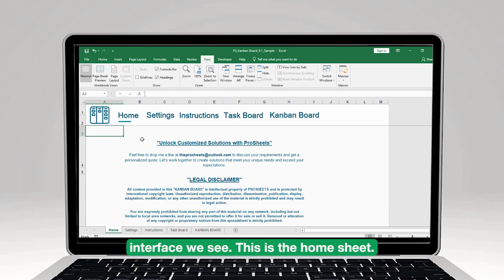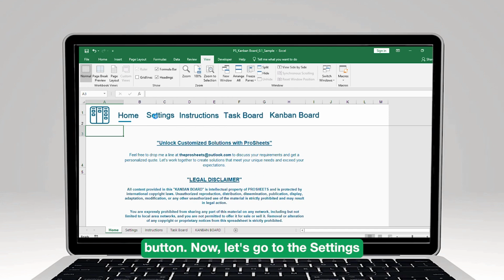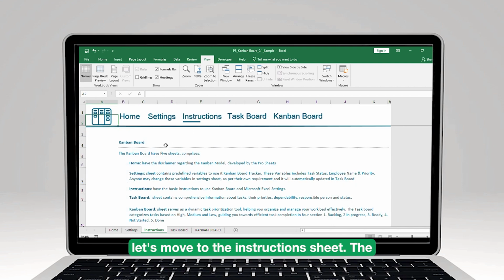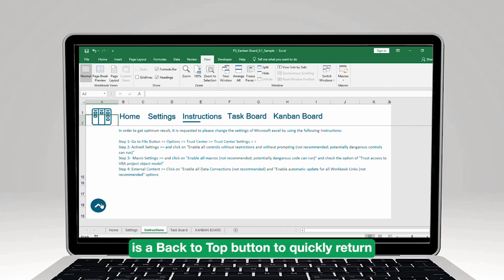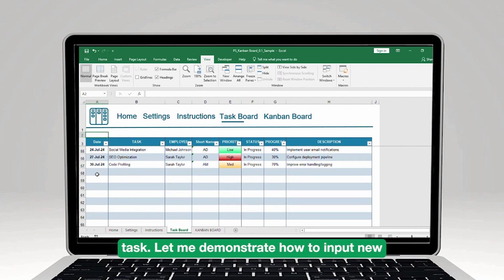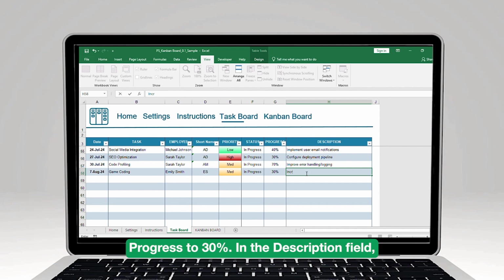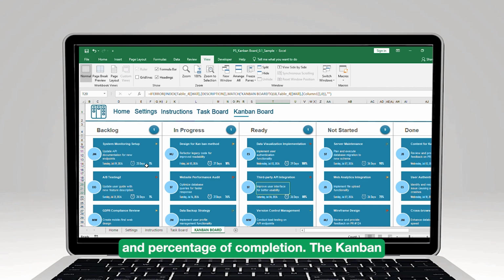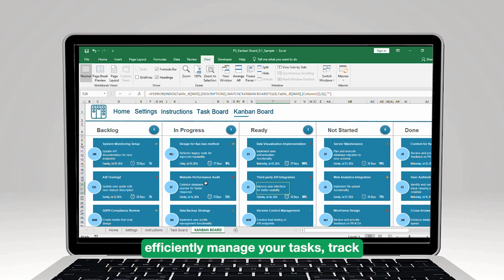Kanban Board - A step by step Tutorial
Watch this video and learn how to use The Pro Sheets Kanban Board. You can manage, prioritize and monitor task progress. You can visualize the progress of all the ongoing tasks and the urgency to complete them. It keeps a record of all tasks in different sections of the Kanban Board.